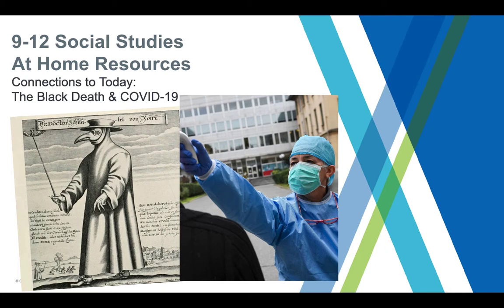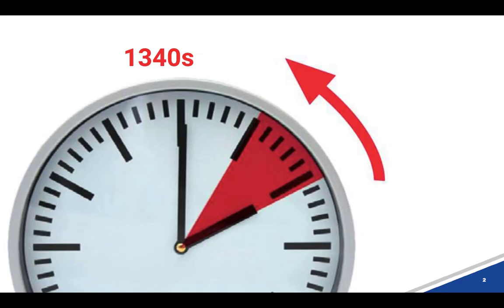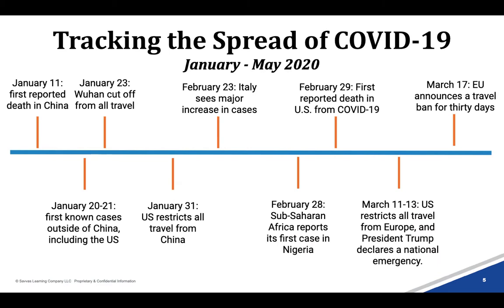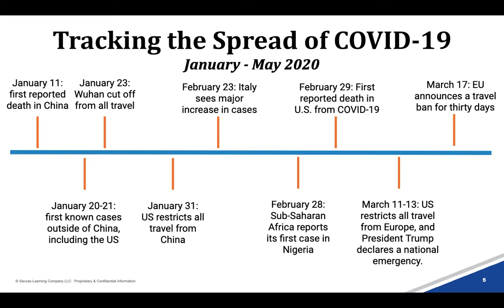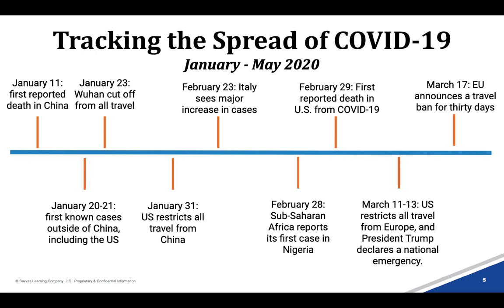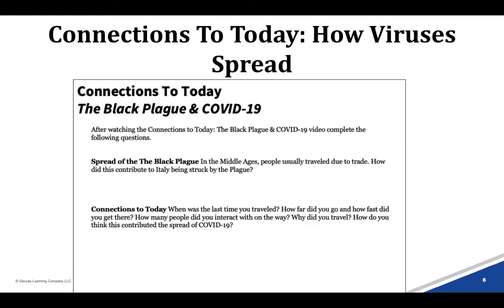Social Studies Connections to Today: The Black Death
Throughout history, humans have experienced pandemics. A little over 100 years ago, World War I devastated much of Europe, and the Spanish Flu followed. But centuries ago, at a key time in our world’s development, Europe experienced The Black Death, or Bubolic Plague. We’ll discuss how the Black Death changed the course of history, and what may happen after COVID-19.